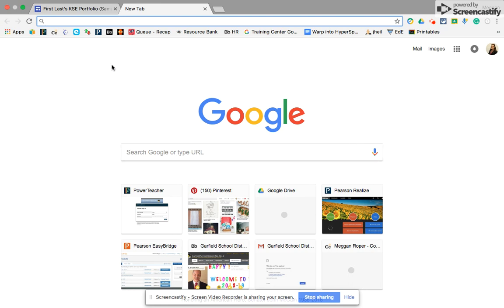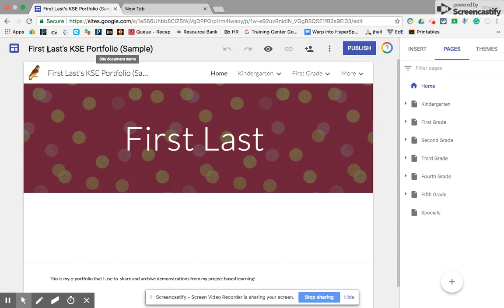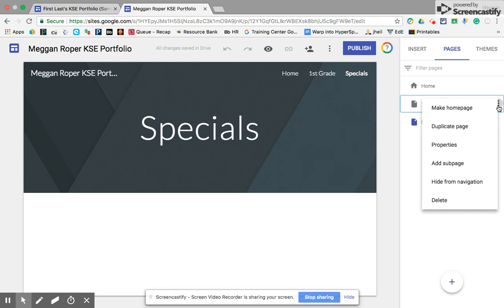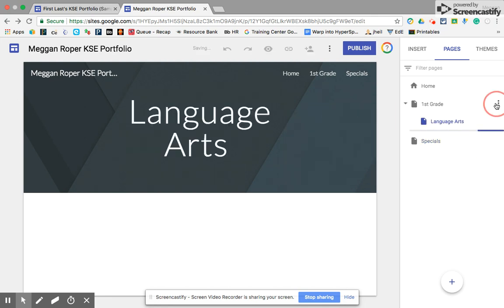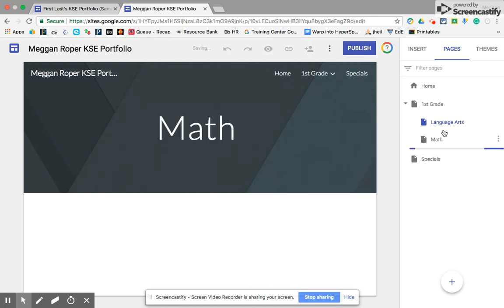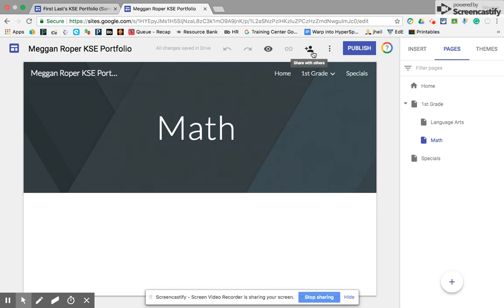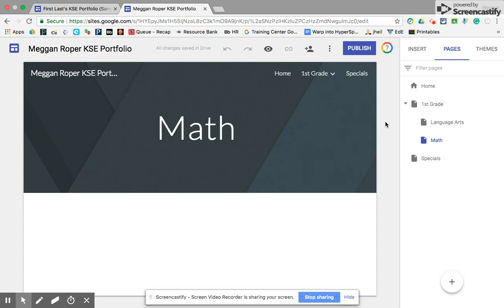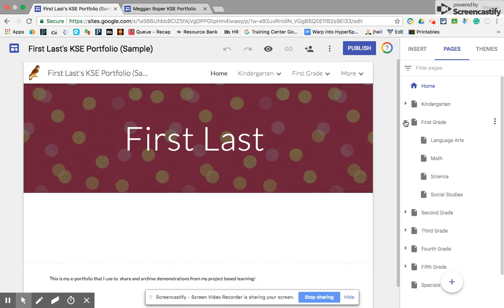eporfolio tutorial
How to make an ePortfolio using google sites.